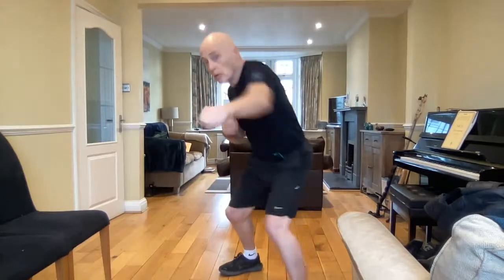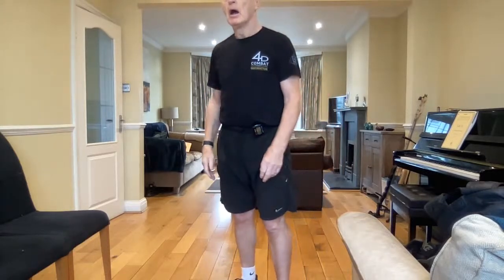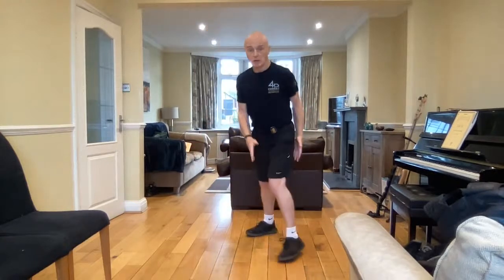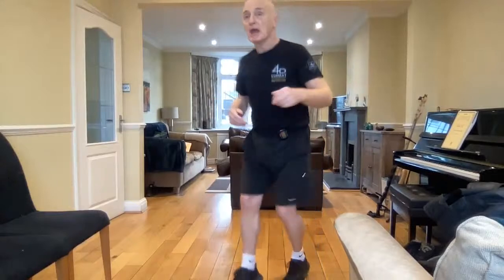Bob Breen’s JKD Kickboxing fundamentals. 20 days 20 minutes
20 minutes or JKD Kickboxing and boxing fundamentals every weekday in January '22. Simple stuff done well with nuance and variations added as we go along. Good for everyone from beginners to World champions. It's all about turning up, being positive and doing the repetitions that make all the difference. Let's be positive and joyful. For even more in depth training go to bobbreen.com. Online training, books, videos. Everything to make you an awesome martial artist.